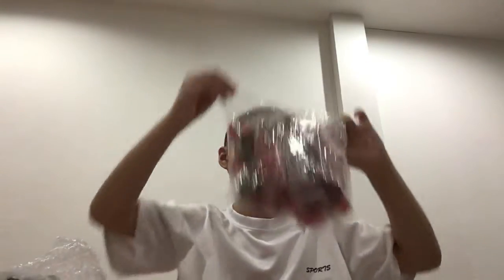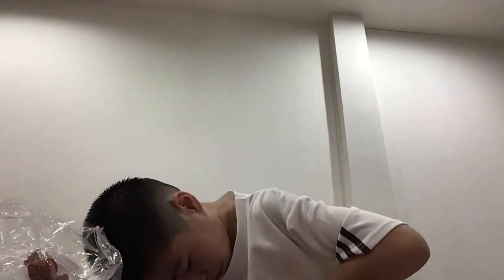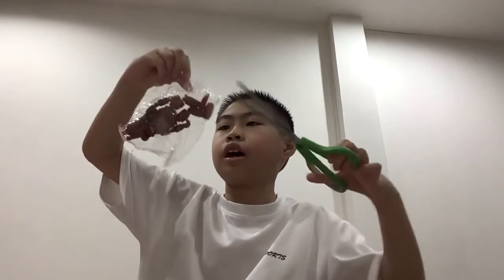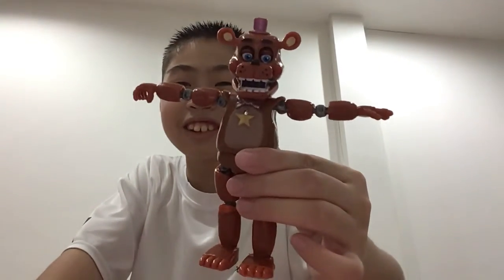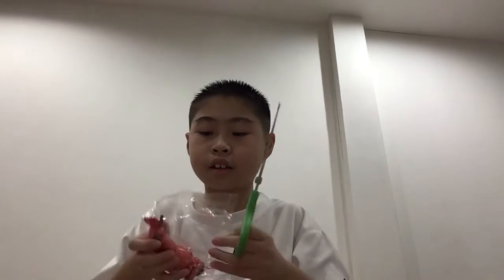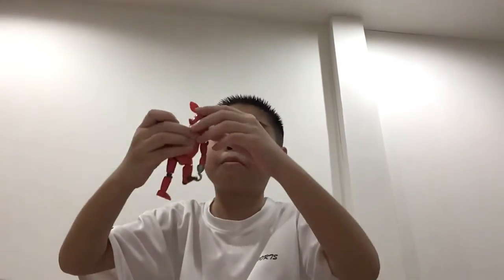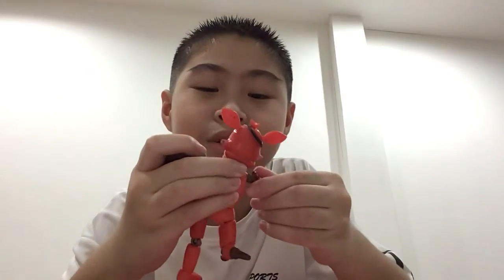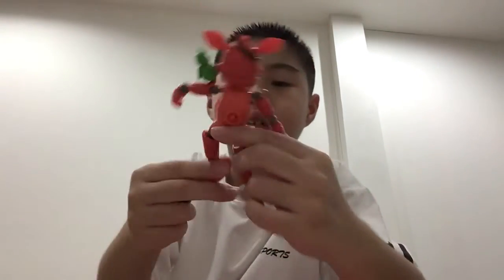FNAF 6 Action Figure Review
6 characters are in the package